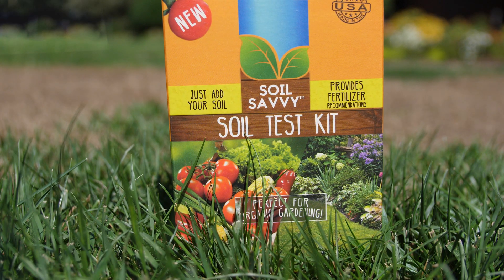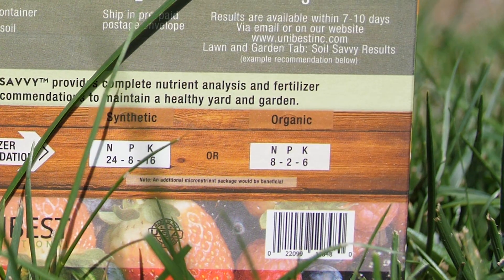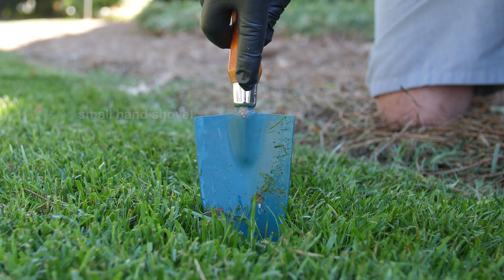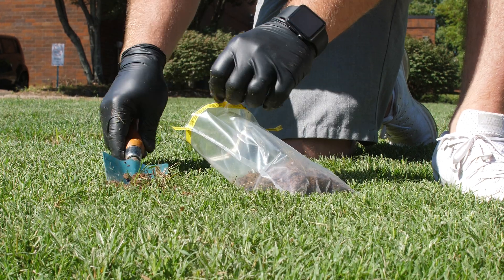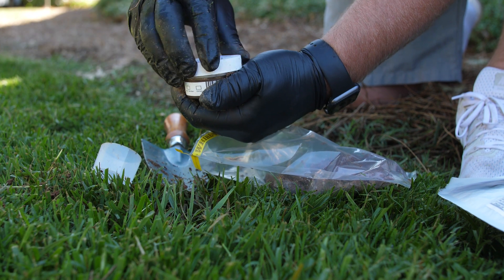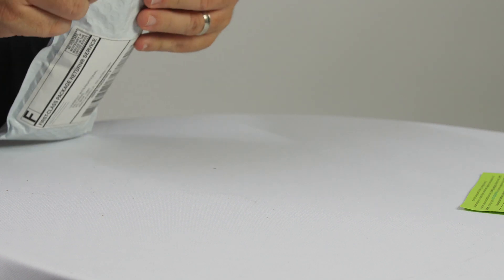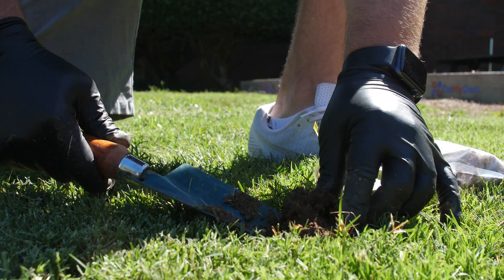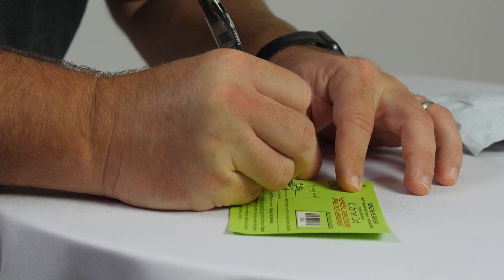How to Use the Soil Savvy Test Kit | DoMyOwn.com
The Soil Savvy Soil Test Kit is a ready-to-use professional grade soil test kit that provides customized fertilizer recommendations for your lawn and garden. The analysis includes your soil's 14 nutrients including NPK (Nitrogen, Phosphorus, and Potassium) and your soil's pH level.

Soil Savvy is great for organic gardening and provides fertilizer recommendations for both synthetic and organic sources.